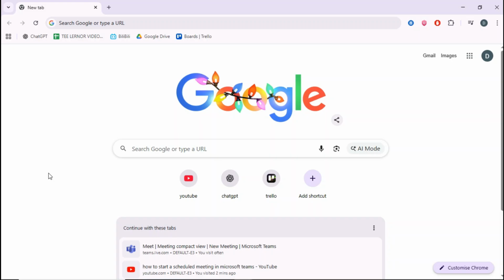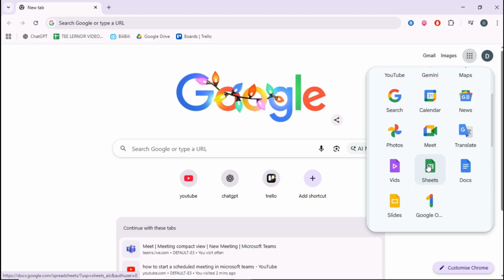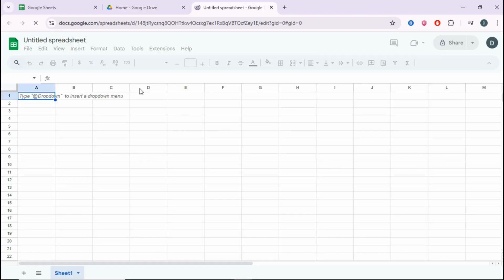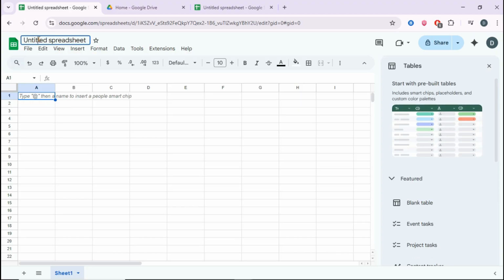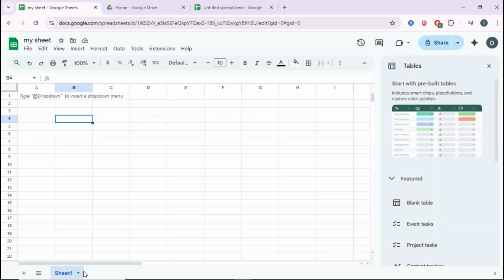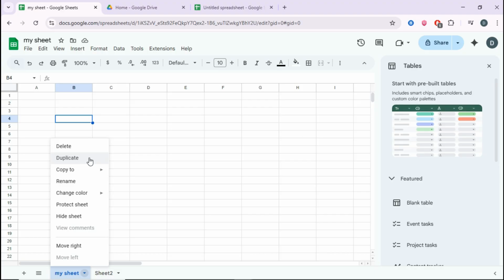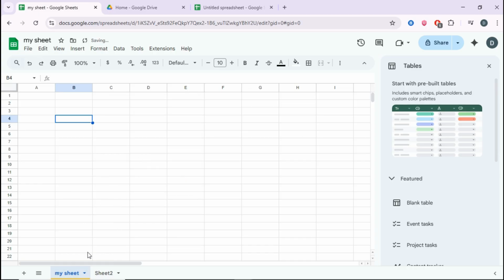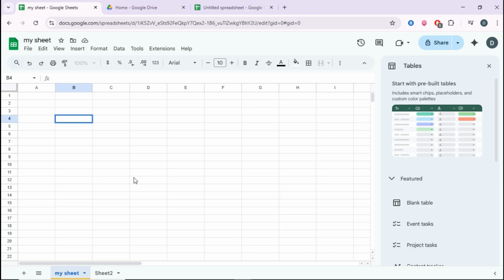How To Use Google Sheets [2026 GUIDE]